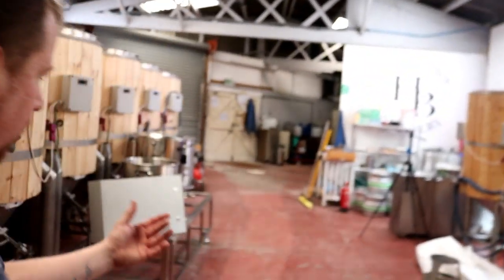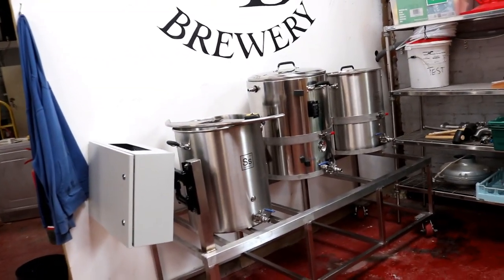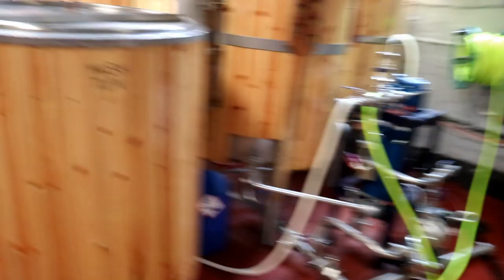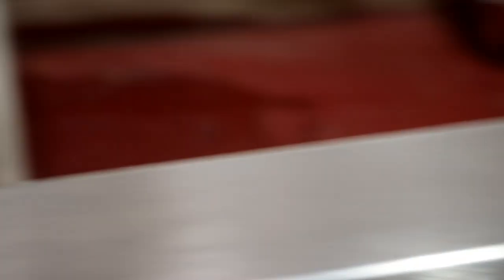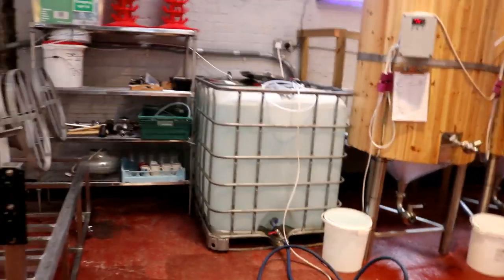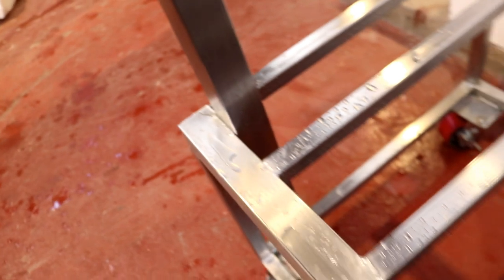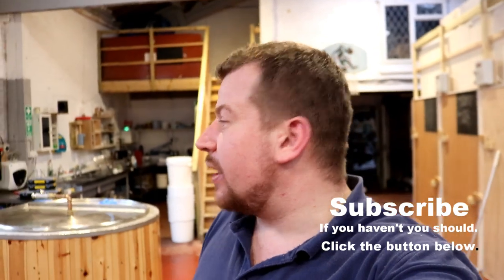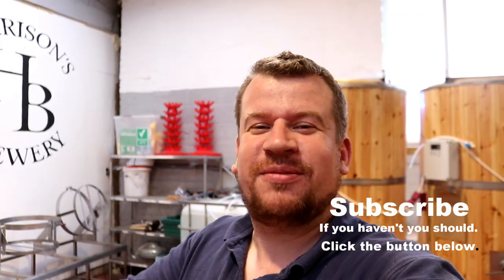TOUCHING UP THE STEEL DURING A BREW DAY